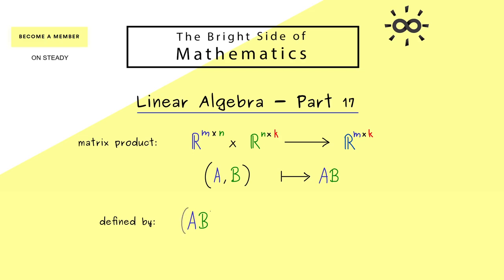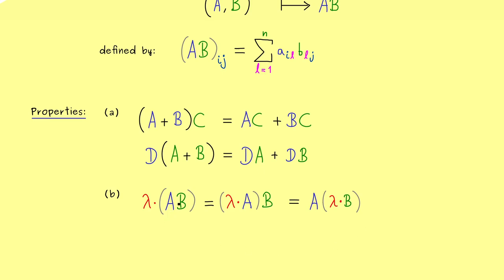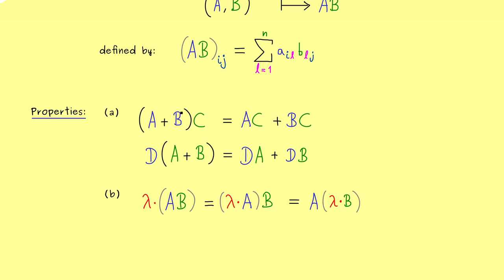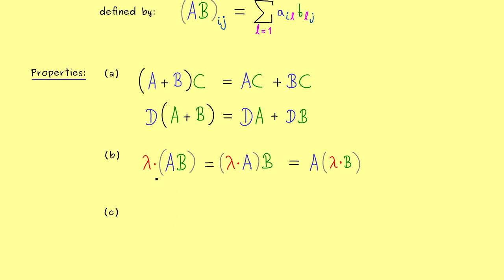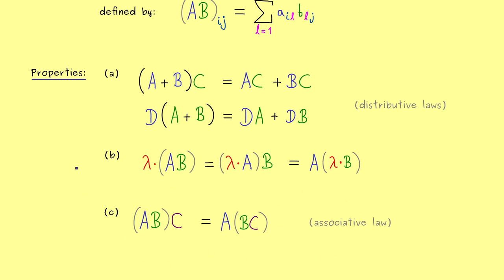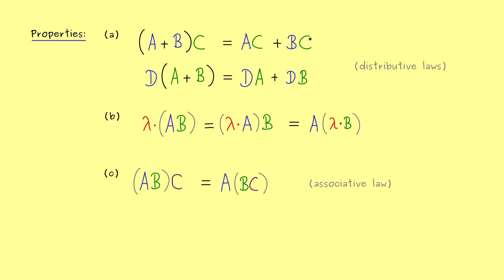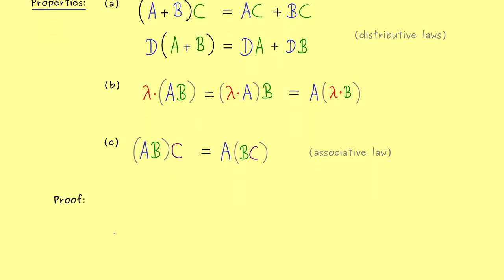Linear Algebra 17 | Properties of the Matrix Product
x